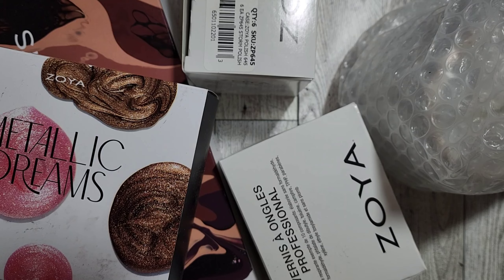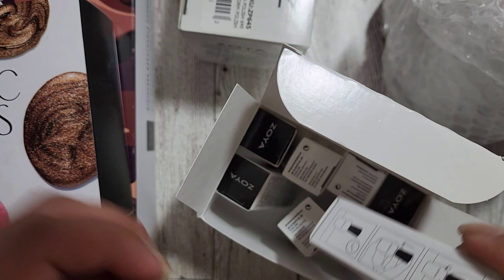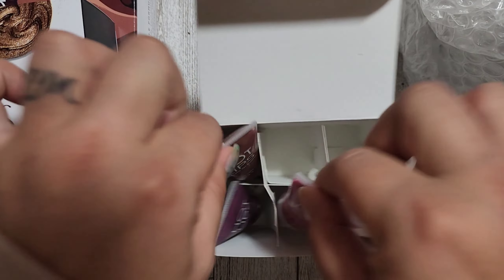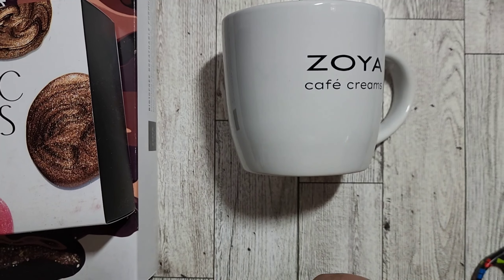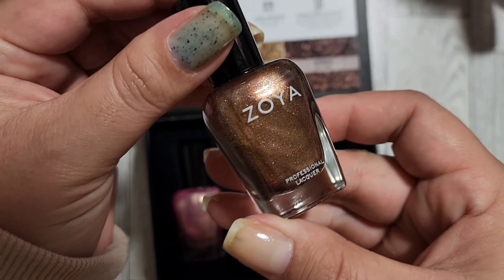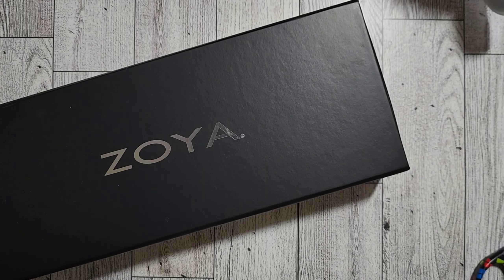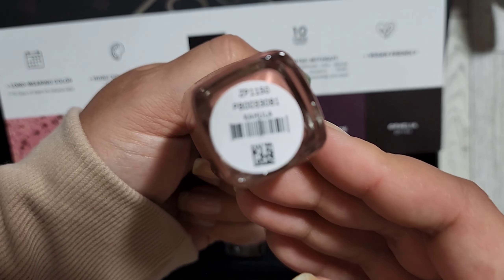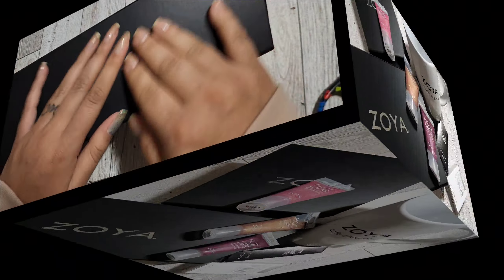Zoya PR Box - Cafe Creams & Metallic Dreams Collections + Lip Balm and more!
🥰 All sent to me to review. thank you so much Zoya. These are amazing 👏

💜My Facebook Group The One Polished Mama